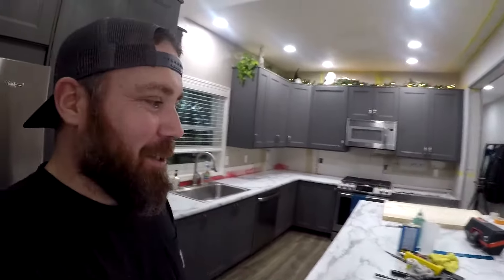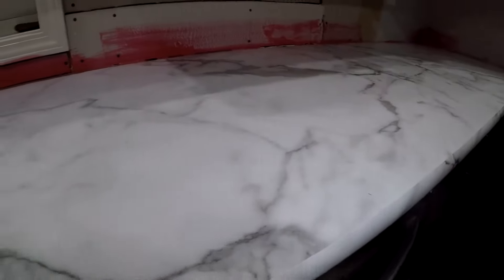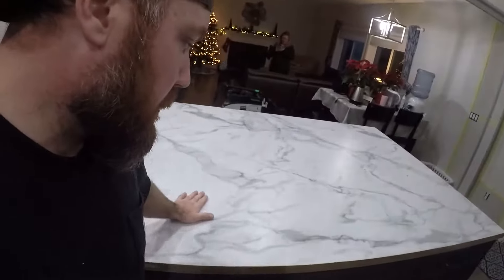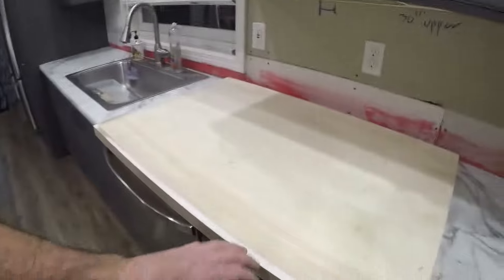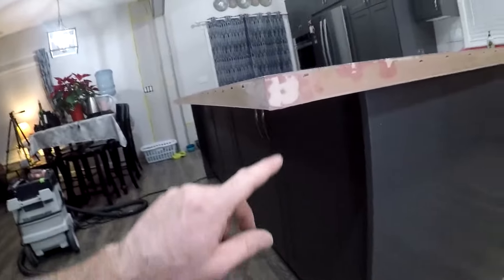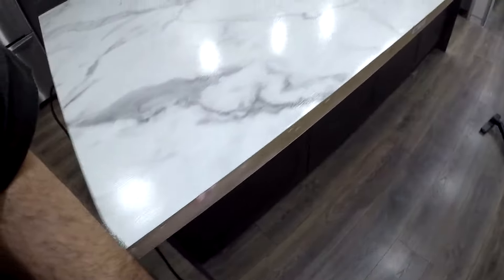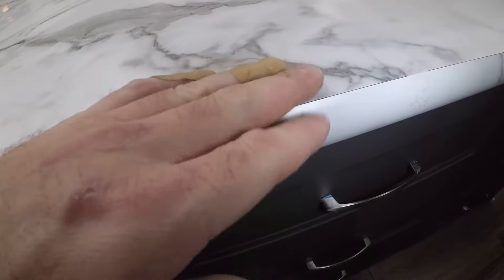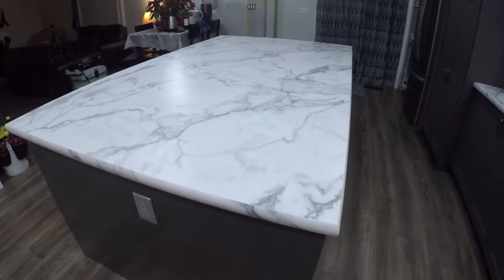How to Formica Countertop Installation and Ideal Edge Installation. Calacatta Marble - Satin Touch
How To Formica Countertop Installation and Ideal Edge Double Radius Installation.  Calacatta Marble Satin Touch Finish.  How to fool your friends and family to thinking you have real marble countertops.  J/K.  Don't spend thousands when you can spend hundreds instead.